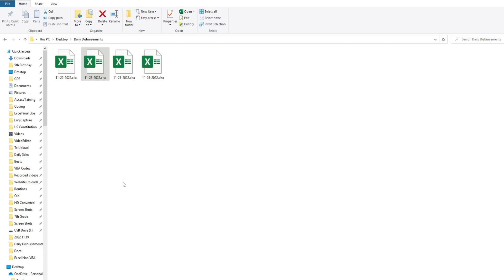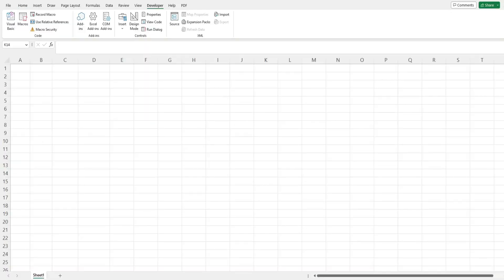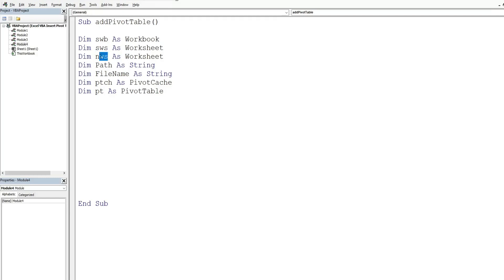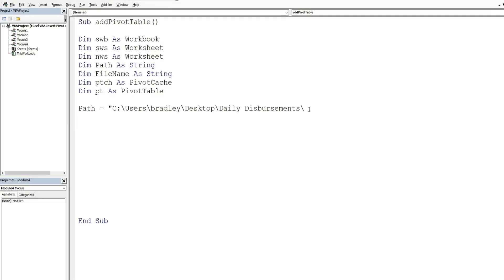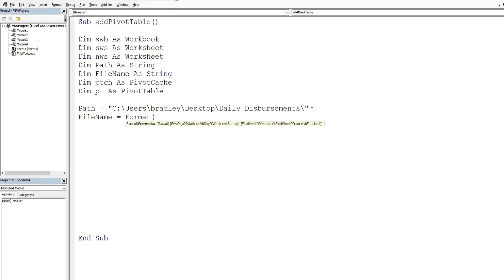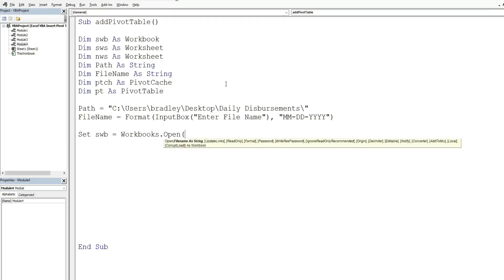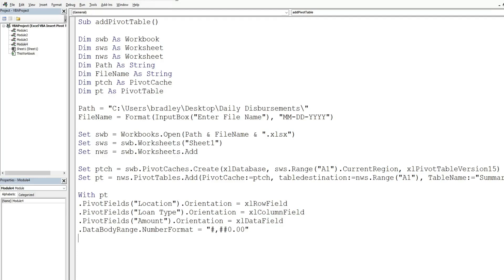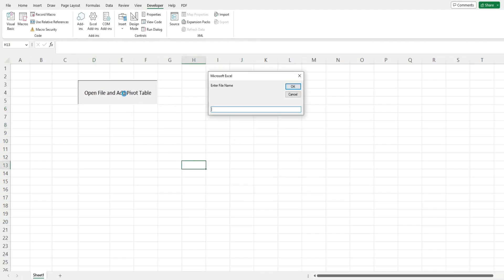Excel VBA Insert Pivot Table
This video covers automatically adding a Pivot Table off of a dataset from a worksheet in Excel VBA.  More specifically, this code will open a file of the user's choosing and insert a new Pivot Table based on the data from that file.